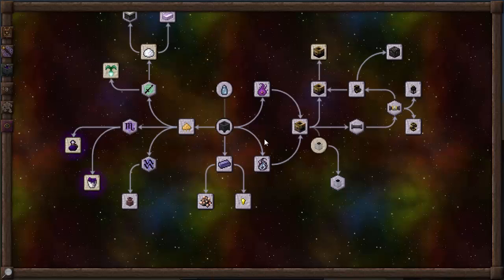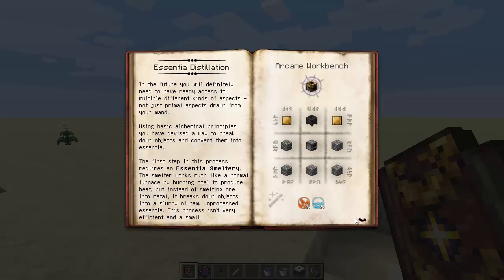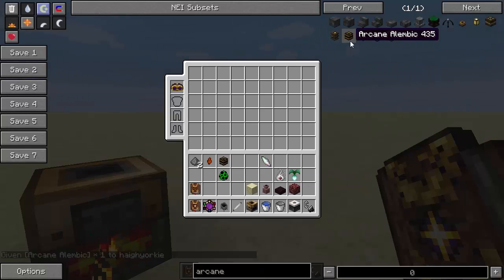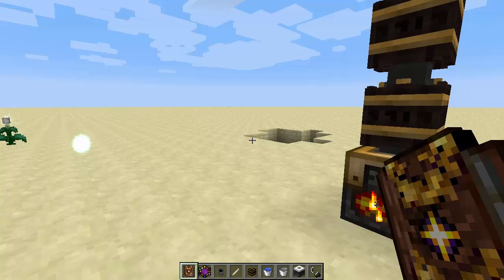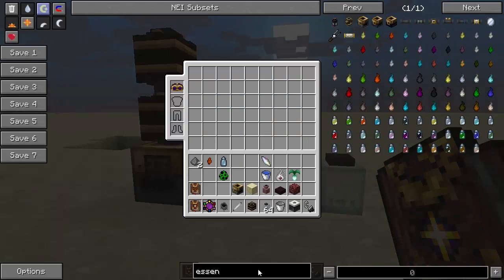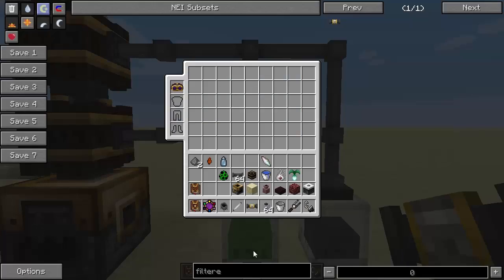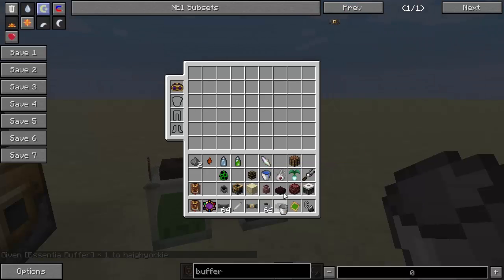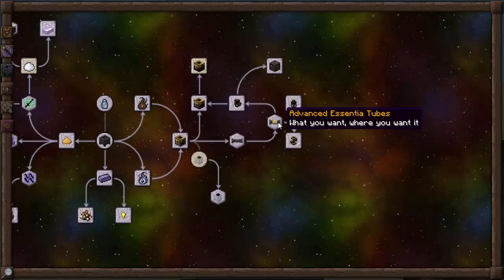[8] A Complete Guide To Thaumcraft 5 - Alchemy Part 3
Welcome back to another guide to Thaumcraft 5! In this episode i discuss essentia, how to get it and how to store it!

TIMESTAMPS:
0:29 Alumentum
1:22 Nitor
2:22 Essentia Distillation
6:17 Thaumium Essentia Smeltery (new)
6:58 Void Metal Essentia Smeltery (new)
7:59 Warded Jars and Labels
9:42 Void Jars
10:30 Essentia Tubes
13:32 Advanced Essentia Tubes